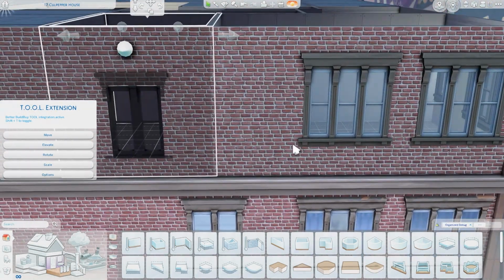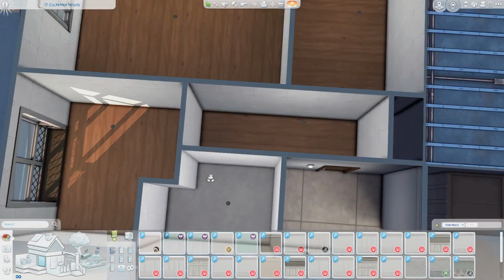anthropologie apartment \\ The Sims 4 CC speed build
Hello! Today I am building an apartment inspired by Anthropologie. It has one bedroom and one bathroom.

CC used -

fayun pt2 - grove pt2,pt3 - shop the look s1 - florence - kyoto

bafroom - baysic - harluxe - kichen - livin'rum - orjanice pt2

brutalist - octave pt2,pt4 - shop the look s1,s2 - spoons pt2

cozy bathroom - dining room

insomnia - lavish - miscellanea - lighthouse

apartment therapy v2 - boho living

eco kitchen - sleek slumber

nora - lottie

bowed - old world flooring - hamptons retreat - hinterlands living - mid-century abode - mina - serenity bathroom

cross - shkr

oak & concrete

artz - home improvement - small spaces

pufferhead

cottage garden

colour talk kitchen

family portraits

aubrey office - calliope bathroom - patron gifts

laundry

kitchen rack

busy bee - mellow moods - cat milk

vanilla kitchen

mayaken

Parts Of You (Instrumental Version) - Bird Of Figment
Orchids - Velvet Moon
Still Got the Vibe - Windshield
Chasing Shadows - Tia Moors
Oh My - Las Lunas

mods used -
Twisted Mexi -